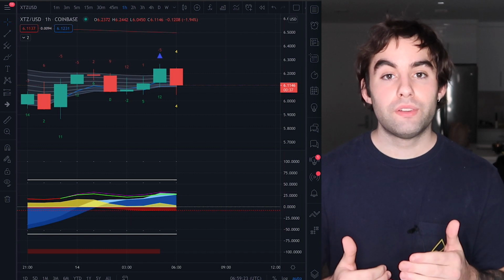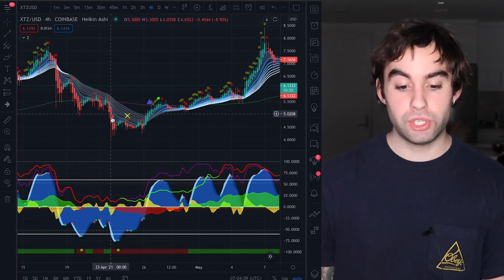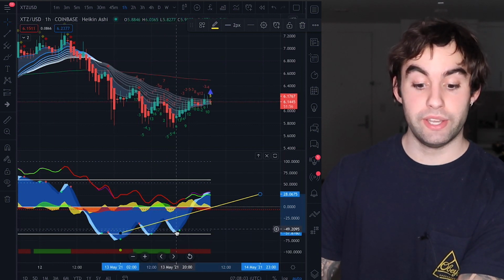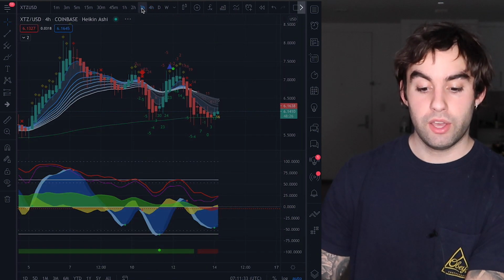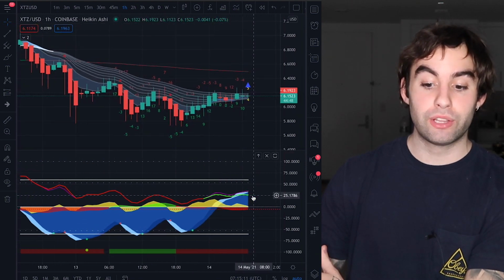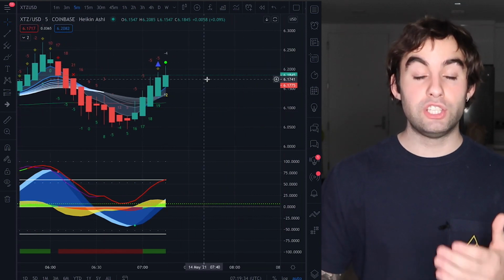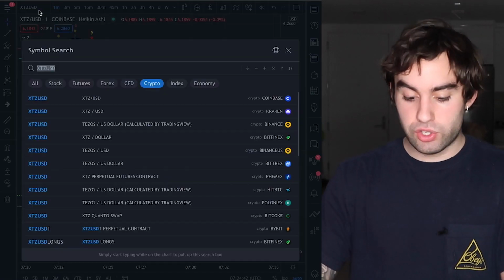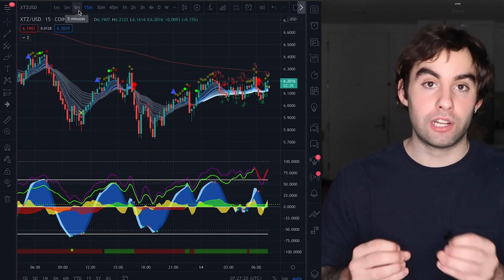$100K Market Cipher Strategy | Cryptocurrency Technical Analysis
When it comes to using Market Cipher there are many things a new trader might get hung up on. Market cipher is GREAT for those that don’t understand technical analysis to the fullest yet.

Market Cipher was created to have many indicators all in one and the power of setting alerts with trading view is ALSO massive.

Time Stamps:
0:00 - 0:14 - Introduction
0:15 - 1:59 - Define Your Goal
2:00 - 15:07 - Part 1: Using The Indicator Long Term Swings
15:08 - 24:02 - Part 2: Using The Indicator For Scalping
24:03 - 25:09 - Setting An Alert For
25:10 - 27:17 - Summary

*** I DO NOT OFFER FINANCIAL ADVICE. THIS IS JUST RESEARCH AND THESE ARE VERY SPECULATIVE LOW MARKET CAP PROJECTS THAT CAN GO TO NOTHING ***